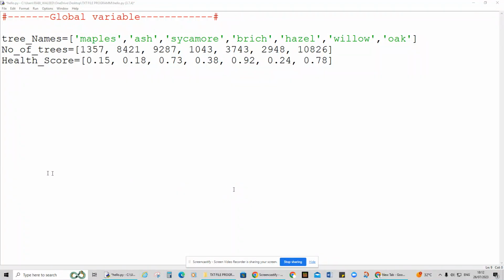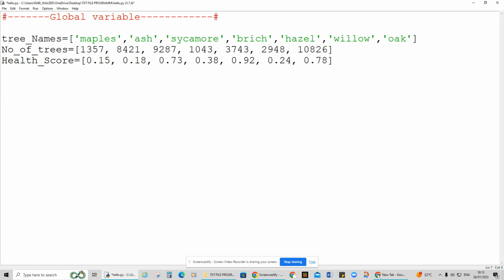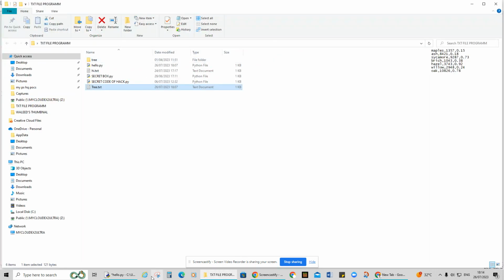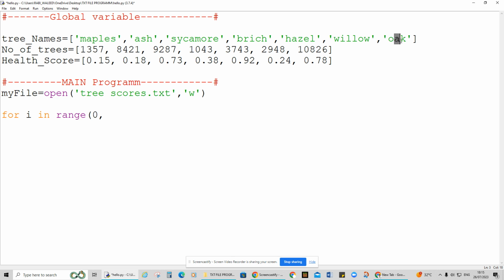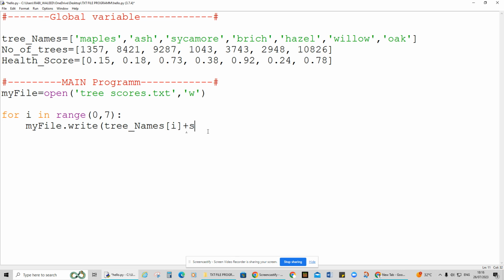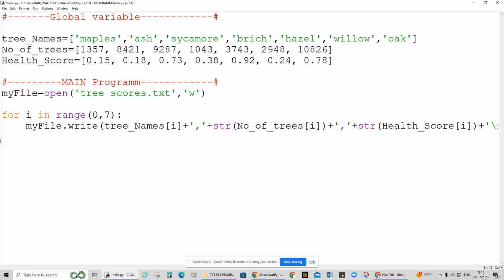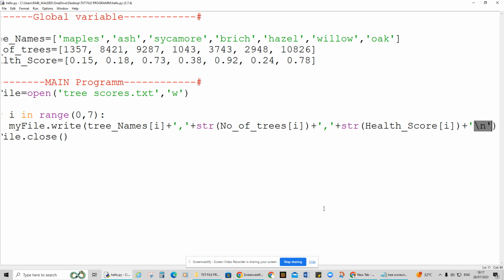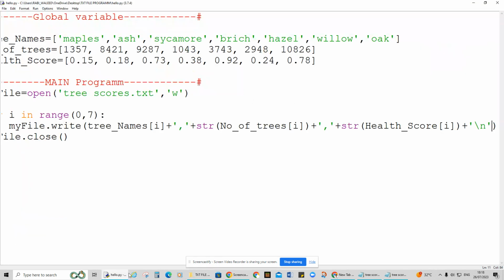copy the list to a txt file (PART 2) in python programming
hi guys this video is just continuation of previous video about copying data to a txt file but this video has different lists

thankyou.😊